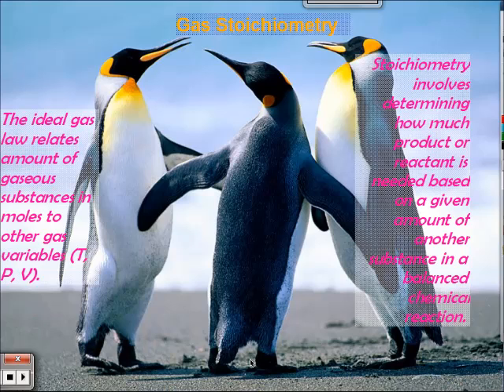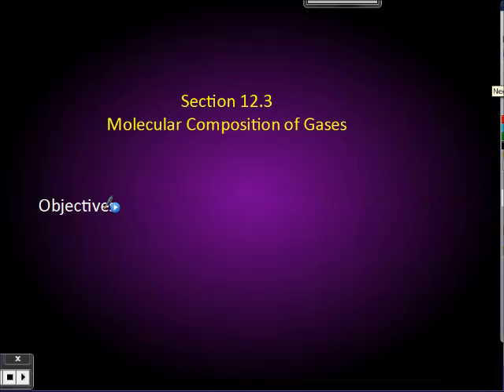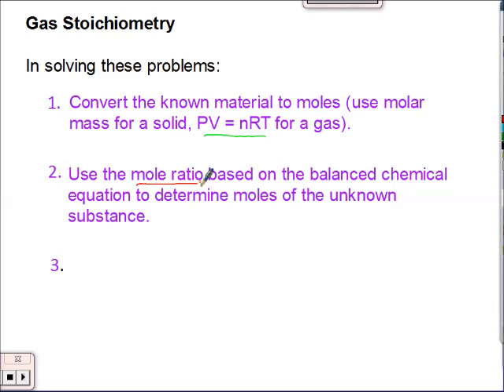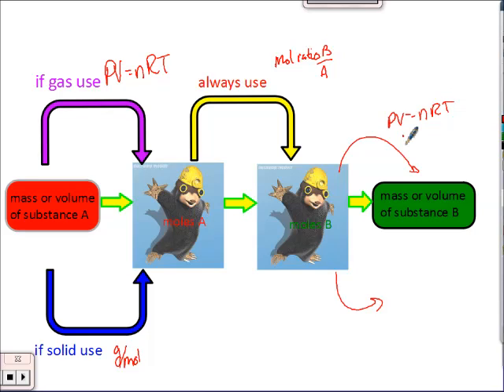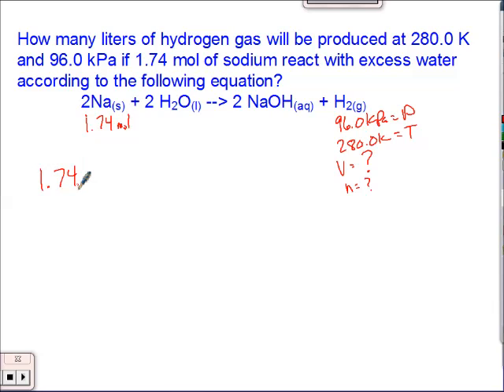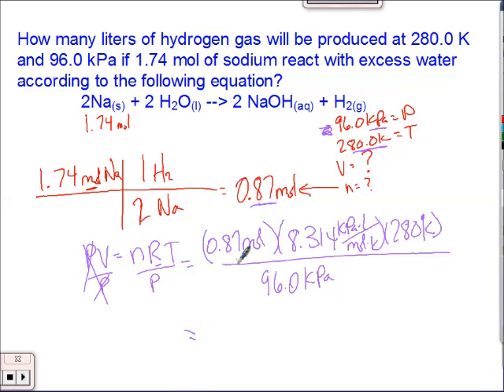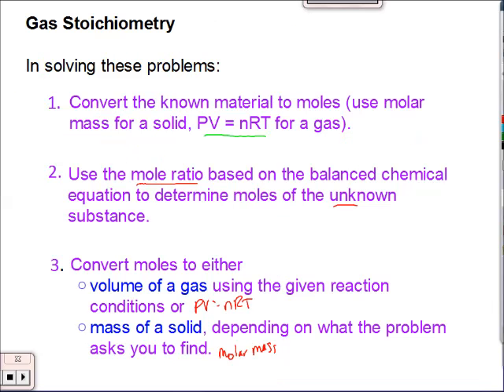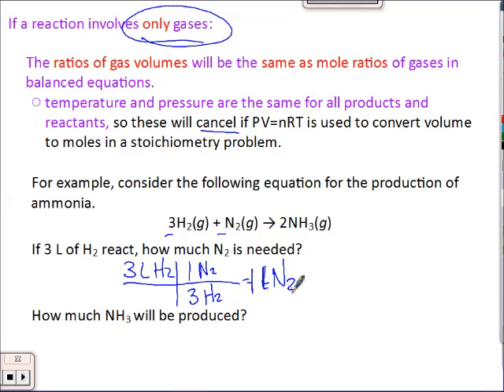VOD12 3b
Chemistry section 12-3 gas law stoichiometry